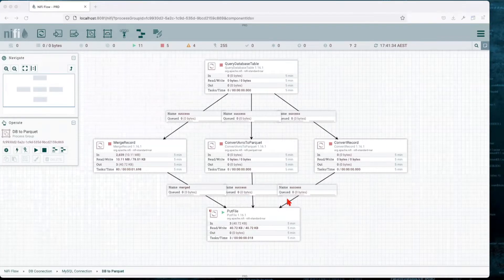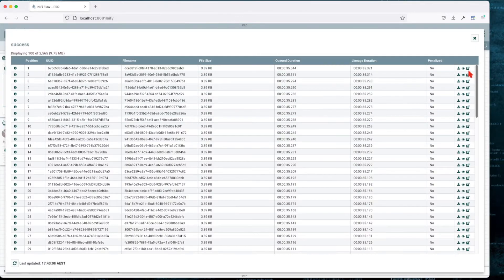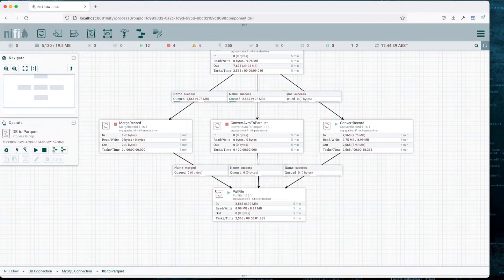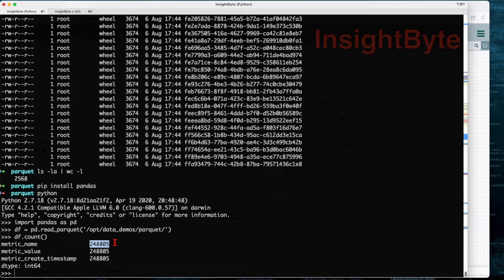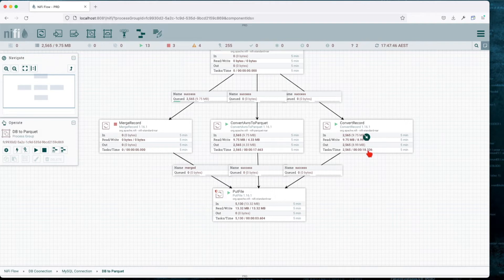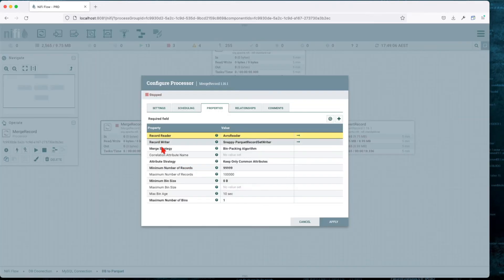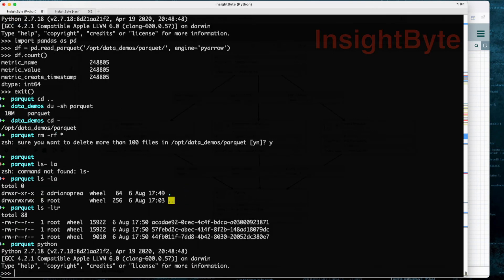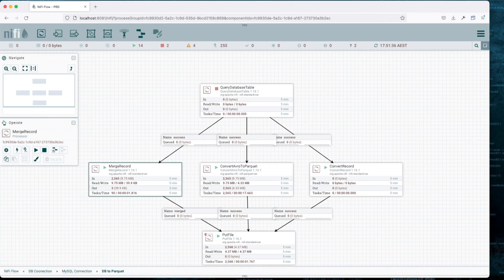How to Convert Avro to Parquet with Apache NiFi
In this chapter we are going to learn "☛How to Convert Avro to Parquet with Apache NiFi "

1. Follow along as I explain to make sure you understand everything
2. Ideally, you should be able to replicate what I have done with success, if this is not the case reach-out - i will try to help/.
3. If you want to learn faster than I talk, I’d recommend 1.25x or 1.5x speed :)
4. Check the outline in the comment section below if you want to skip around.
5. Also keep an eye on the description and see if and links are available with reference docs or assets to download.
6. If anything is unclear, please let me know in a comment.